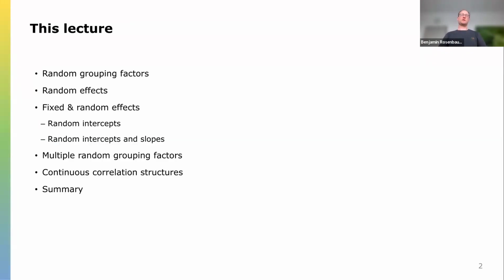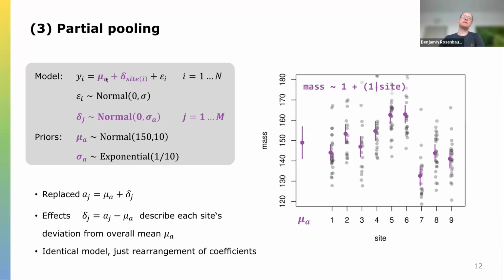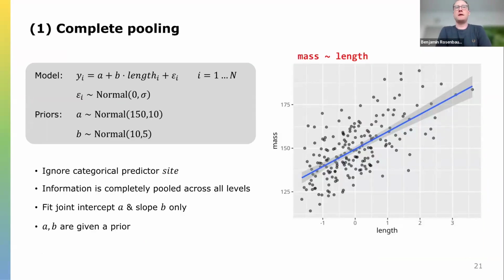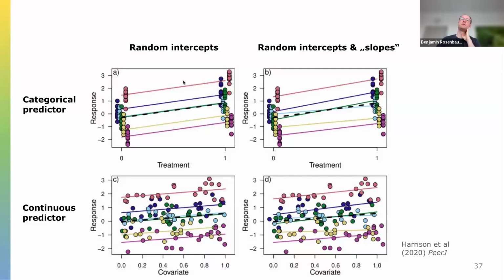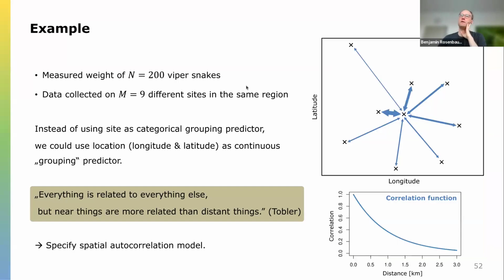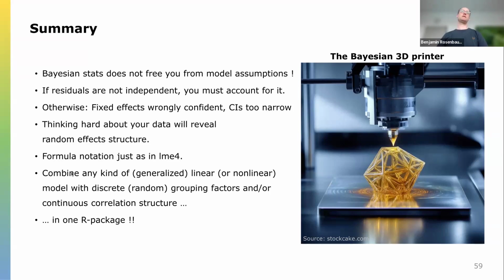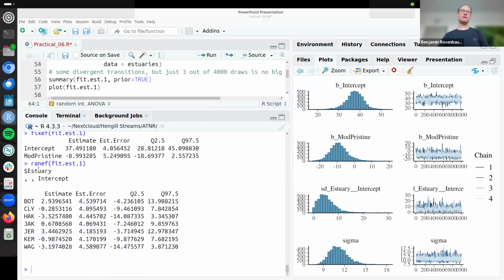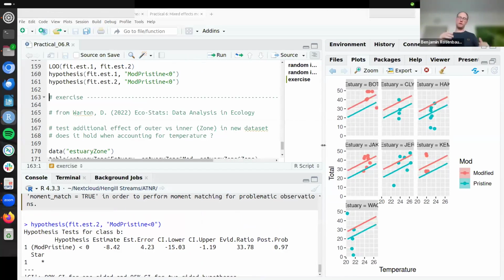Introduction to Bayesian Statistics in R & brms | Part 6